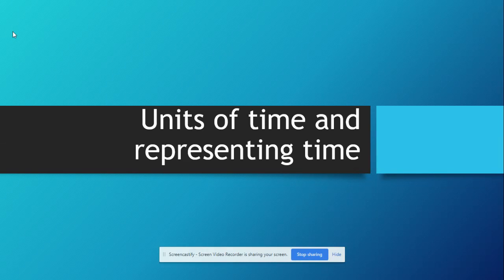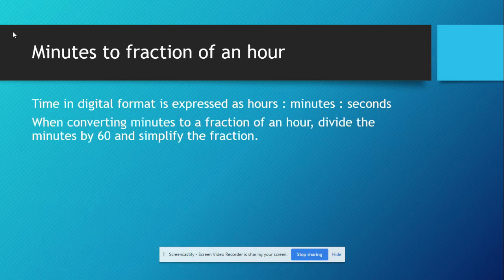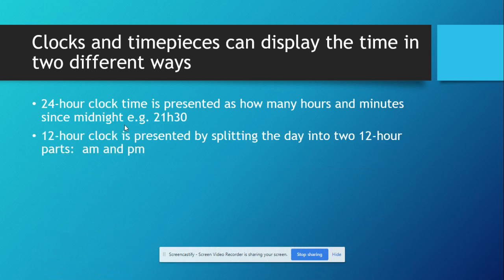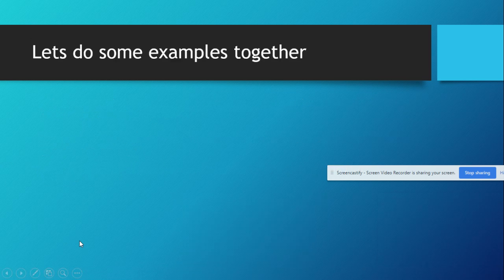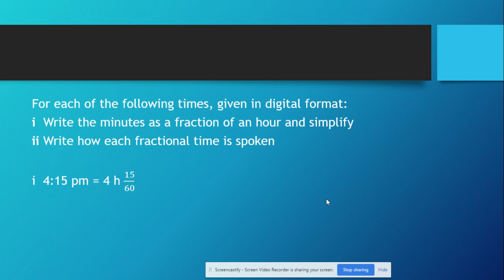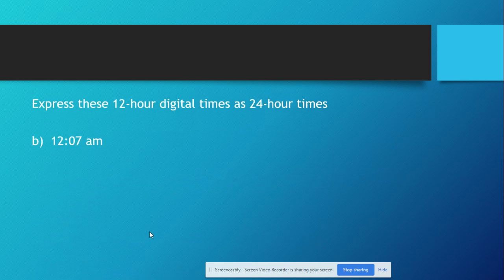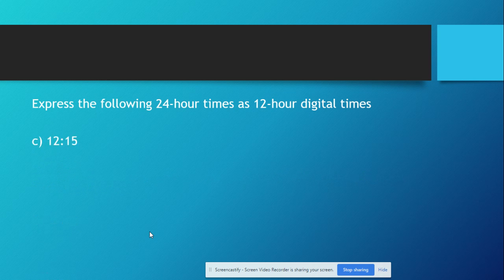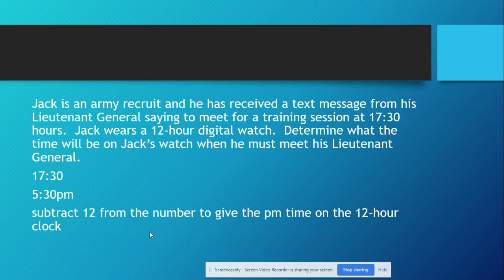Units of time